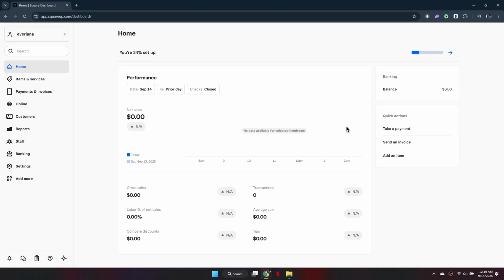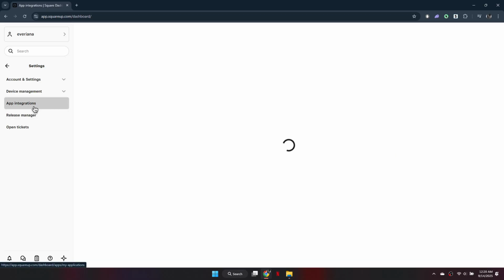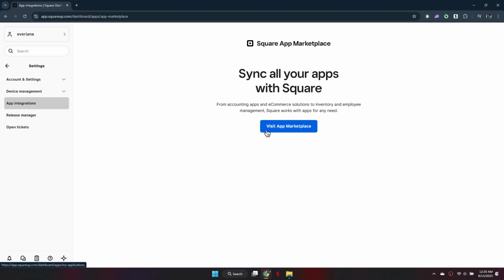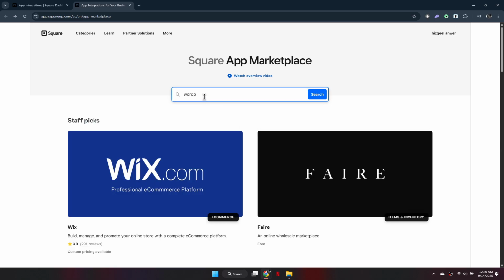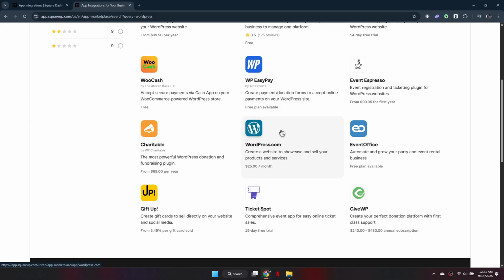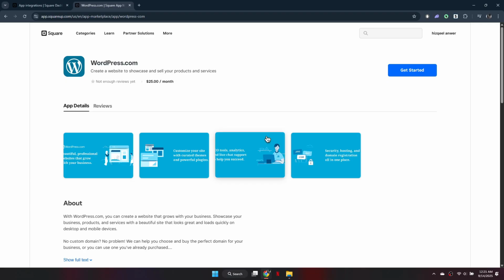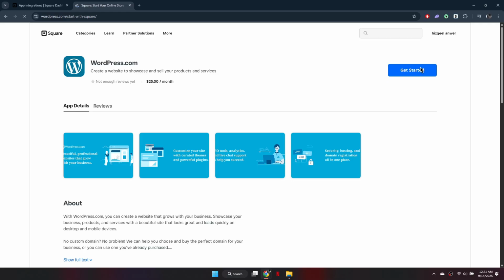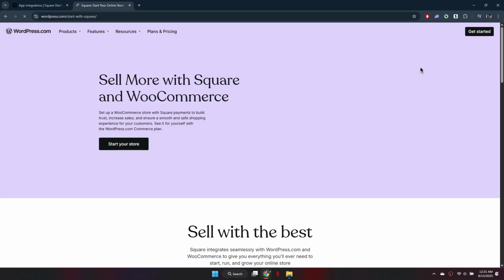How To Properly Add Square Appointments To Wordpress Site - Step By Step (2025 Guide)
In this video, I’ll show you how to properly add Square Appointments to your WordPress site. This 2025 step-by-step guide will help you integrate scheduling so clients can easily book services online. Perfect for businesses, freelancers, and professionals who want a smooth booking experience on their WordPress website.